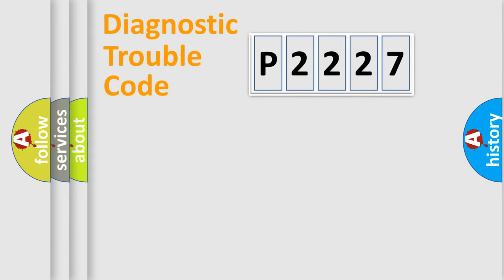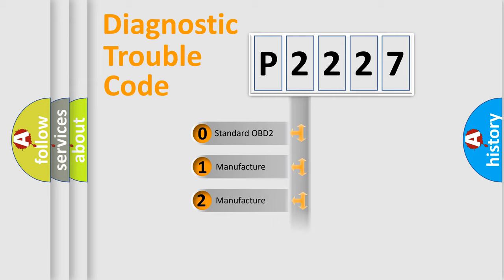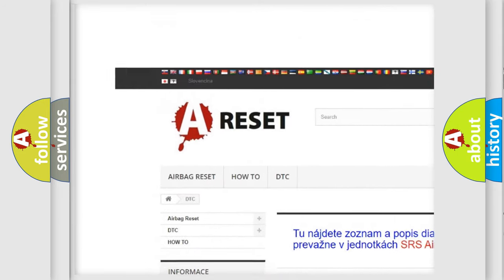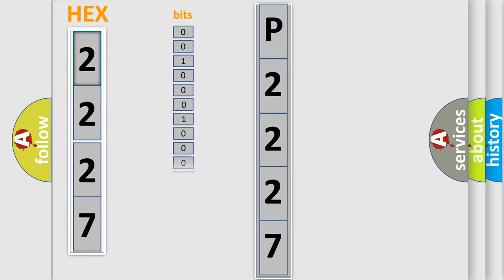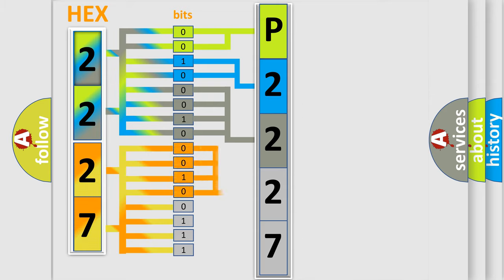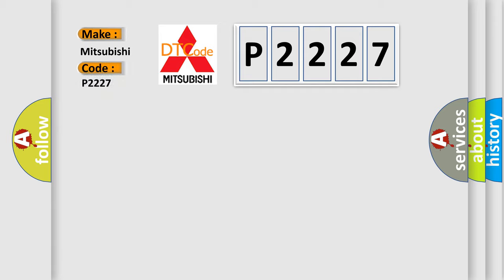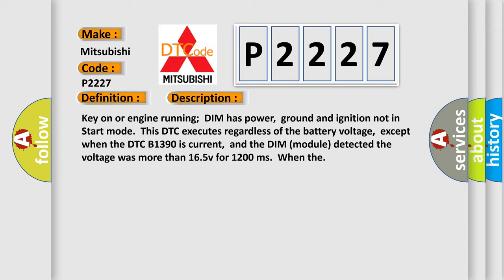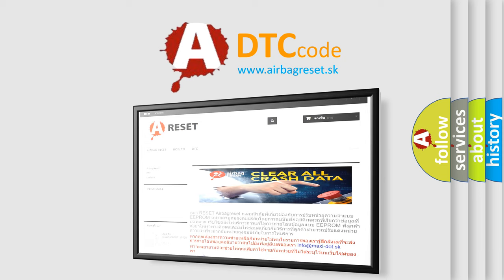DTC Mitsubishi P2227 Short Explanation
Contents:
0:21 Basic DTC analysis according to OBD2 protocol standard.
1:48 Insight into programming
2:58 A diagnostically understandable description of the Diagnostic Trouble Code
3:05 Basic error definition

Make:
Mitsubishi
Code:
P2227
Definition:
Dash Integration Module Power Circuit High Input
Description:
Key on or engine running;DIM has power,ground and ignition not in Start mode.This DTC executes regardless of the battery voltage,except when the DTC B1390 is current,and the DIM (module) detected the voltage was more than 16.5v for 1200 ms.When the
Cause:
A Message is sent over the Class 2 circuit to all other modulesBattery power circuit to the DIM is open or has a high resistance conditionDIM has failed